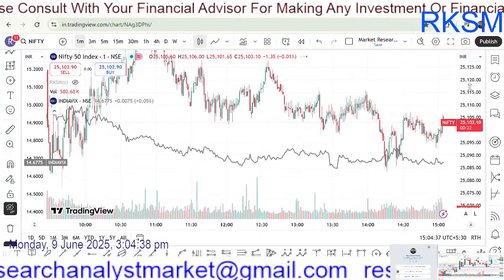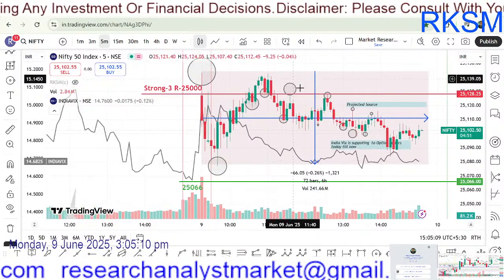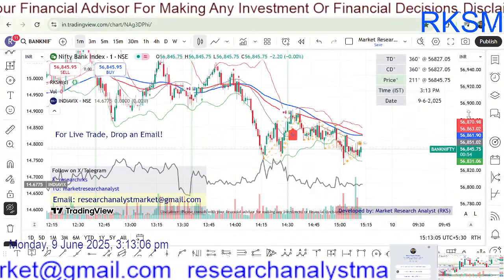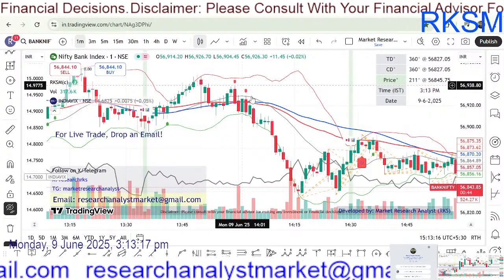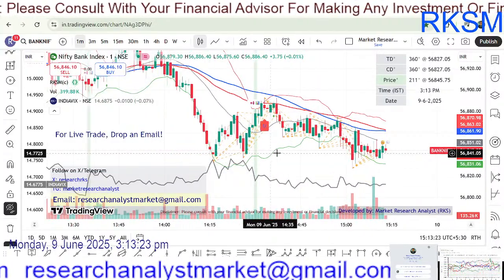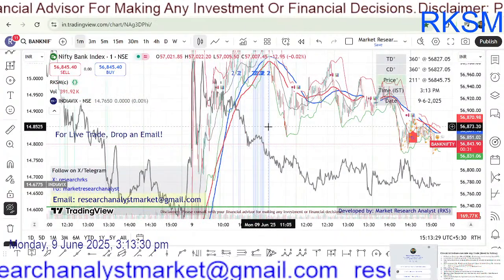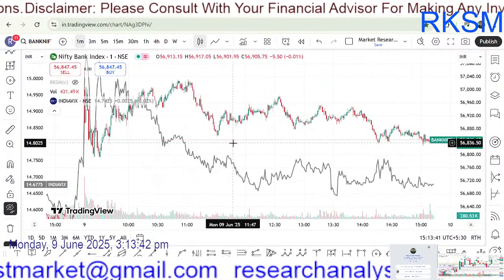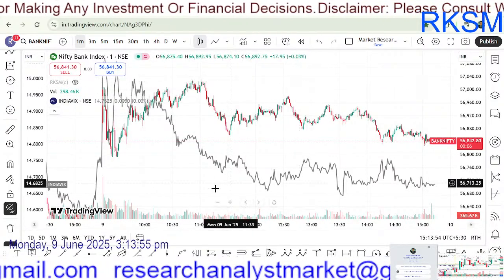Market Research Analyst (RKSM) Live Stream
Chart Analysis of Stocks/Index(Nifty/BankNifty/more) /Crypto (BTC) by Market Research Analyst (RKSM)